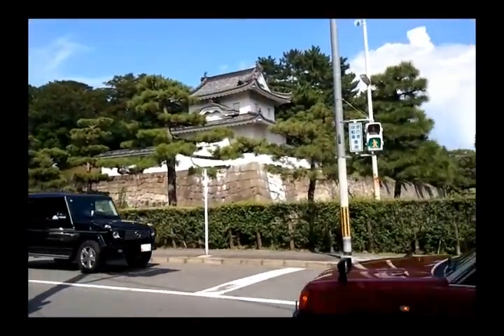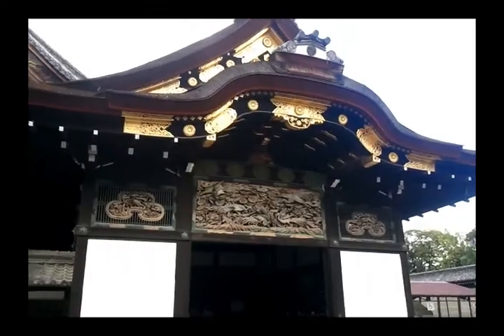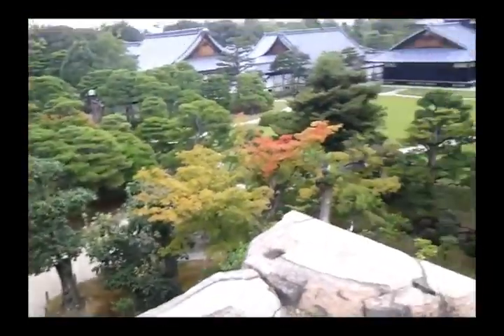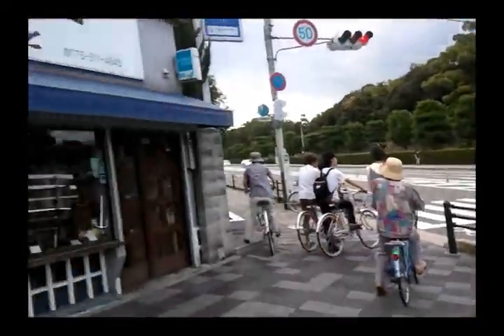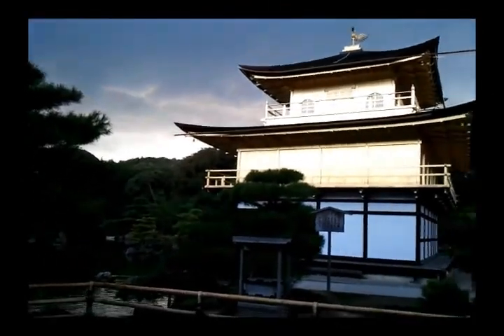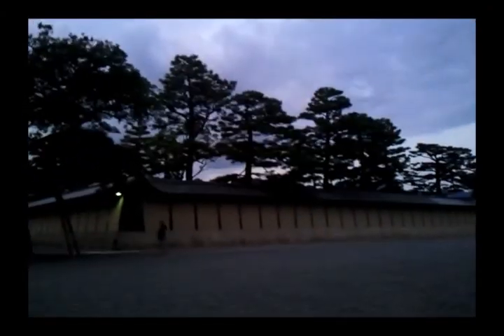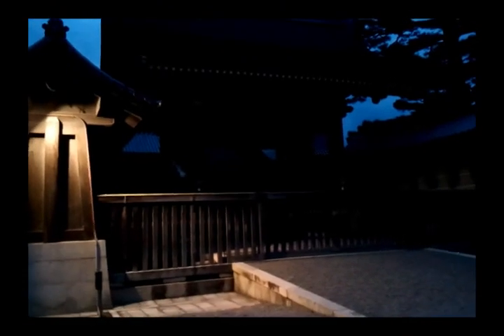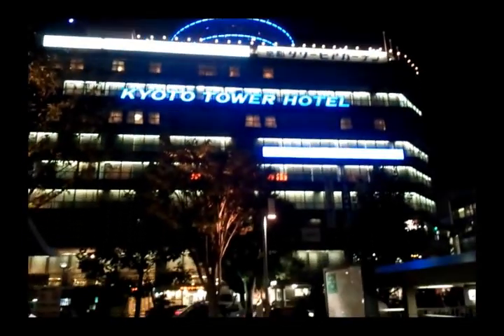KANSAI - Kyoto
Gion was surreal, the preserved area gave me goosebumps. Too bad there was no geisha apparition. The Imperial Palace, Kinkakuji and its golden pavilion, and Nijo Castle are awesome too!